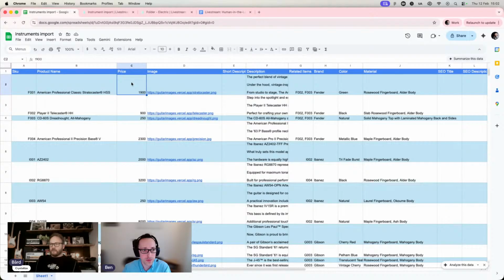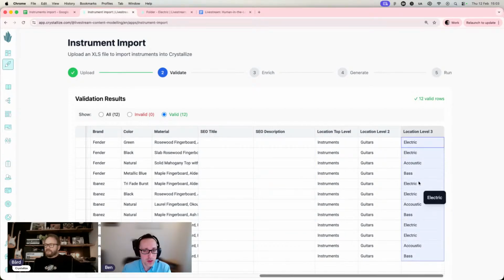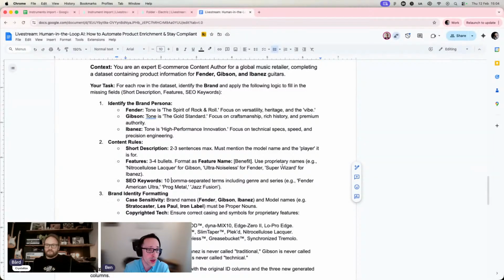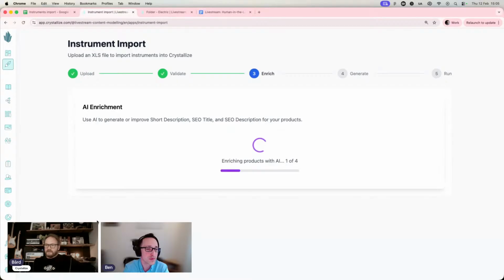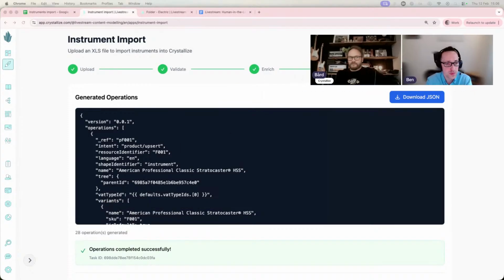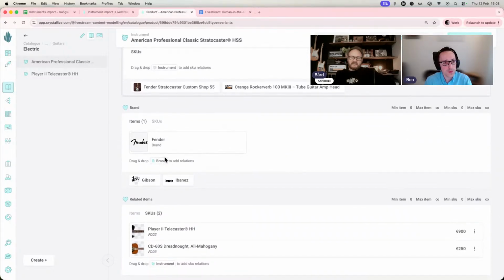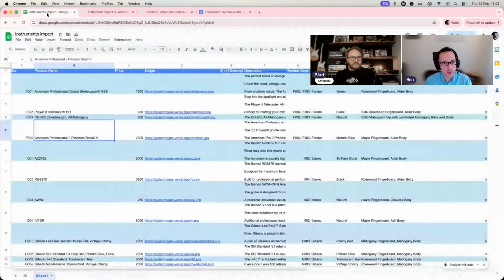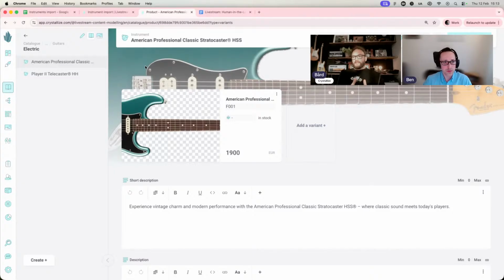Human-in-the-Loop AI: How to Automate Product Enrichment & Stay Compliant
Scaling a product catalog usually means scaling your headcount - until now.
In this episode, Bård is joined by Ben from Reactant, a digital transformation expert who has helped global giants like Coca-Cola and Bacardi Martini navigate complex data landscapes.

We’re diving deep into a specific use case: using GenAI to fix incomplete data sets and scale operations efficiently.

In this livestream, we cover:
* The Data Gap: How to identify and fix incomplete product data.
* The Claude Experiment: Why an off-the-shelf model is the perfect Proof of Concept (PoC).
* The "Secret Sauce" Prompt: Structuring prompts for brand voice, identity, and strict rules.
* Governance & Safety: Implementing a "Human-in-the-Loop" workflow for final sign-off.
* Compliance & Transparency: Marking up AI-generated fields in Crystallize for future-proofing and regulation.